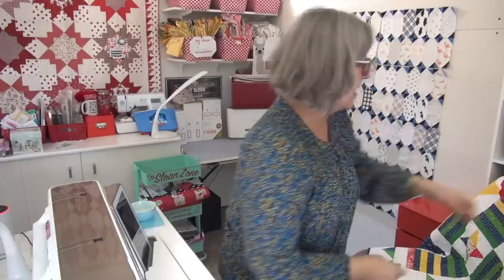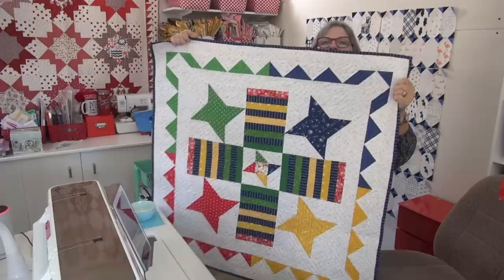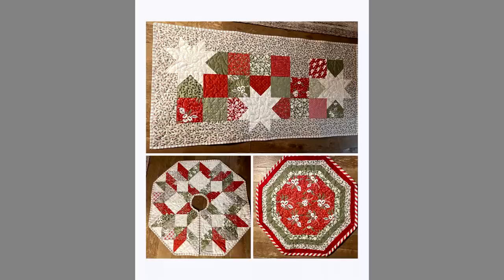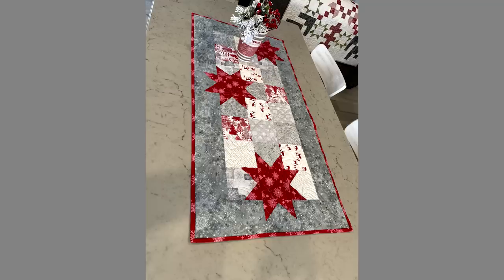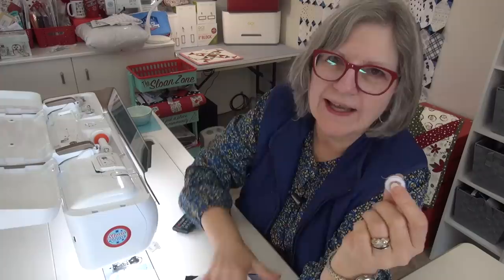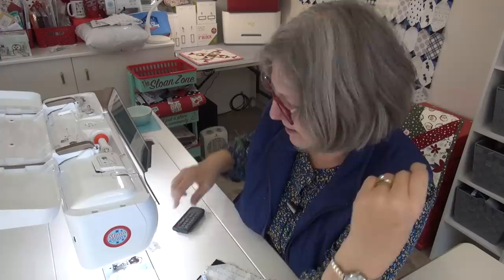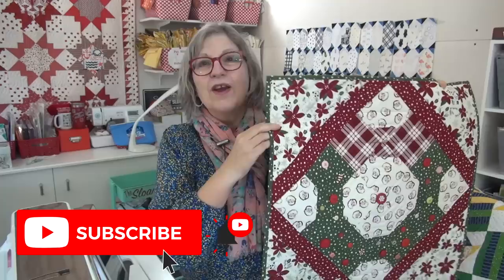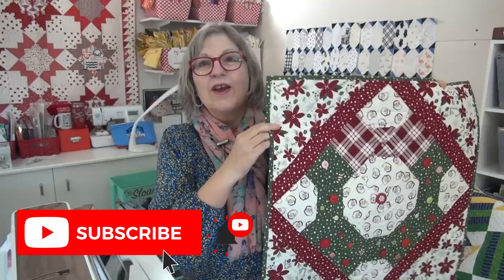OH NO! A mess up on Sweater Weather! And Have you made a Game Board Quilt?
::Temperature quilt
Great temperature project color picking article Kathy found

::Winter Quilt that is behind on the wall on my back table is in the layer cake book called Banana